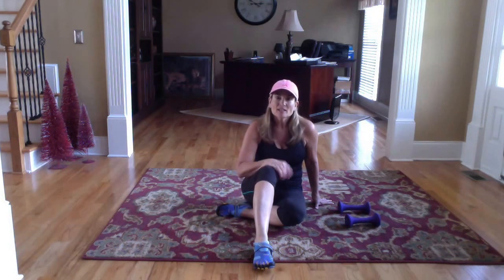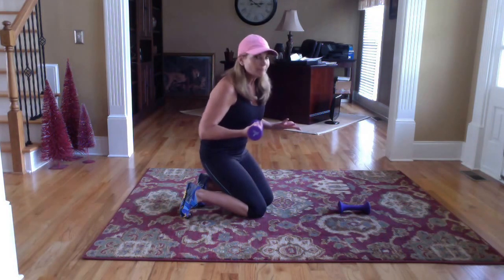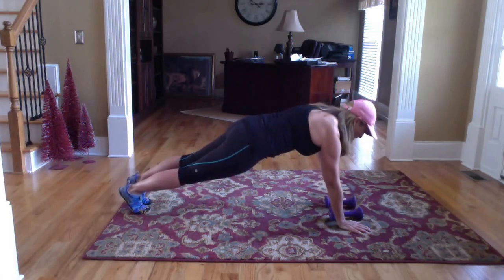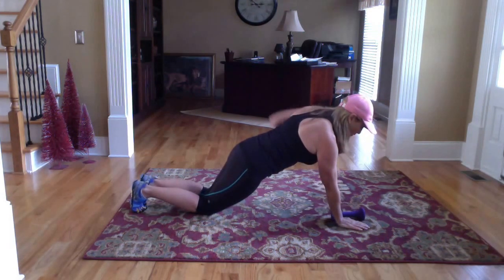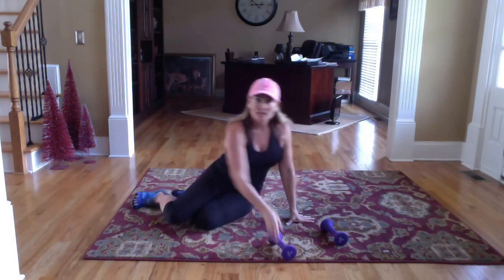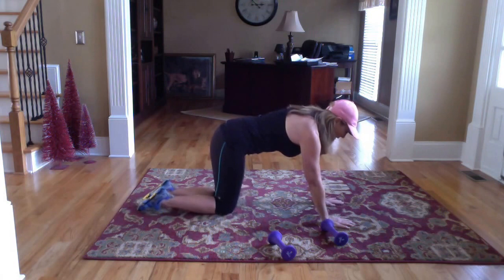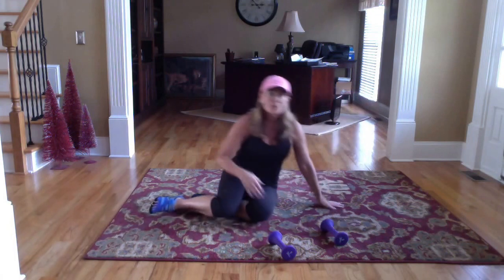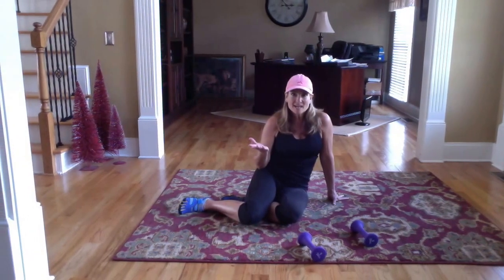Core Exercises: Plank with row, twists, bird dog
This video is one from my water/core challenge group! It is a Free group that I offer on Facebook. I do a lot of these and if you would like more information please look me up I look forward to meeting you.